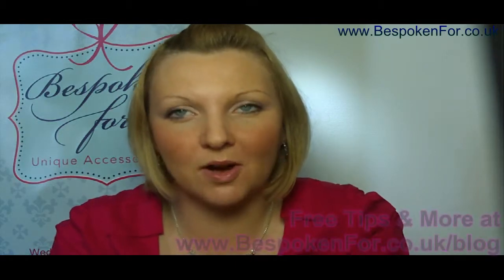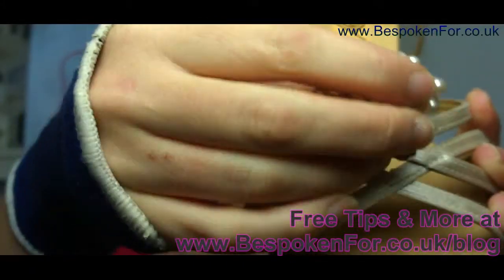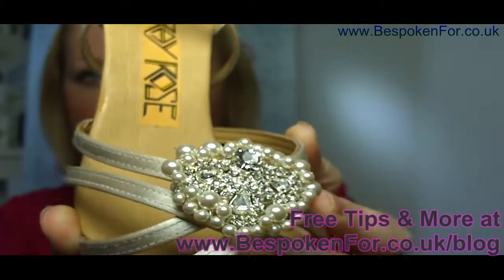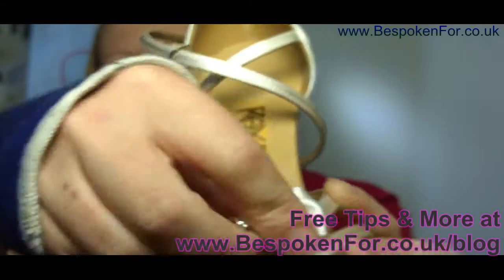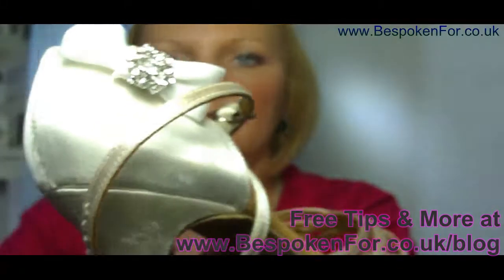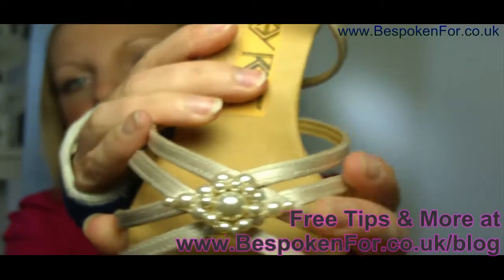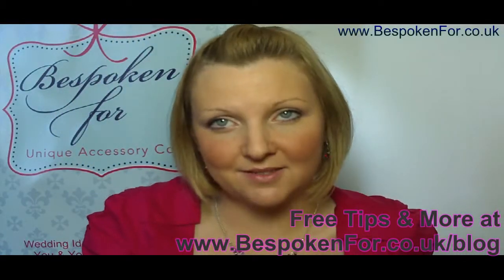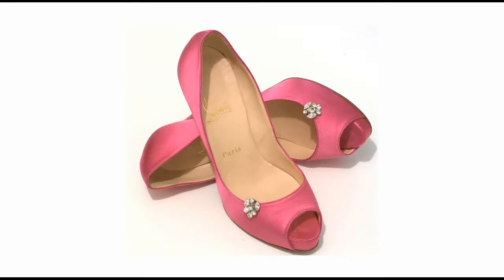Shoe Clips for your wedding, prom, occasion or bridesmaid shoes.avi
If you are looking for something to accessorise a plain pair of shoes then watch this video.